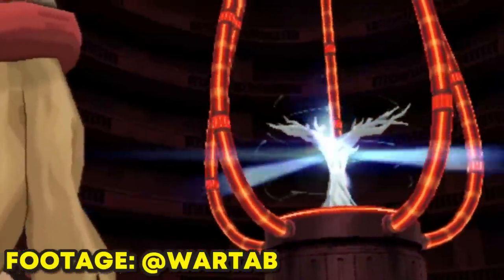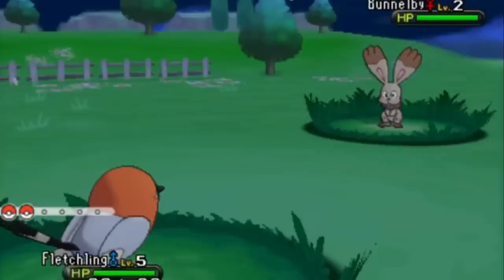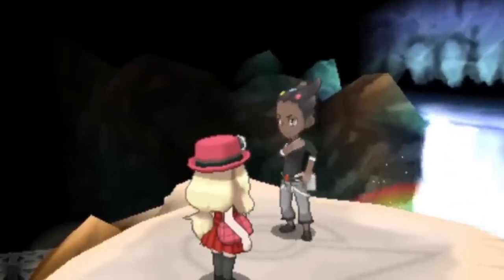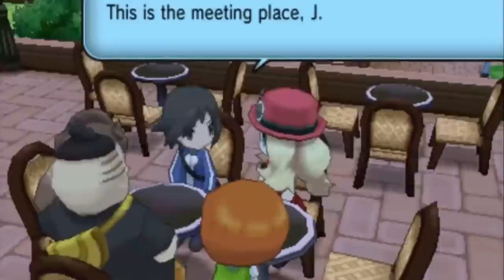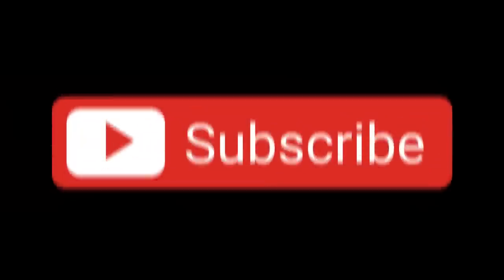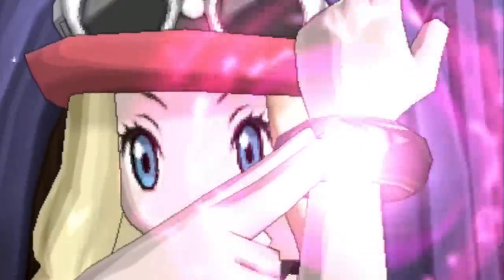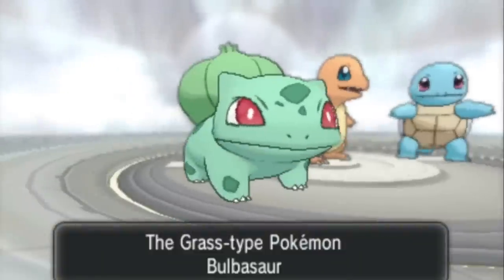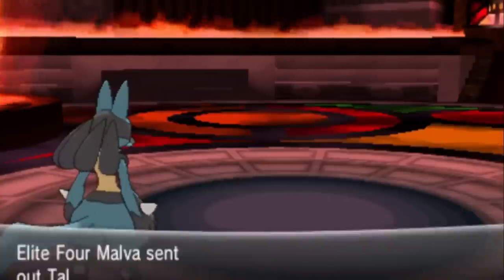Why Speedrunners NEED Five Pokemon to Beat X and Y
Thanks to the following people for their speedrun/video contributions! Be sure to check their channels out:

PulseEffects is a Pokemon Speedrunning focused YouTube channel with an emphasis on teaching you how truly fun it is to Speedrun Pokemon games. You'll find Speedrunning Tutorials and Pokemon Speedruns ranging from Pokemon Crystal, all the way up to latest releases Pokemon Sword and Shield. Whether you have an interest in learning Pokemon Speedrunning, or you just enjoy Speedrunning content, this is the place to be!